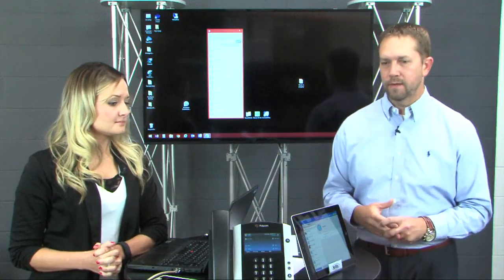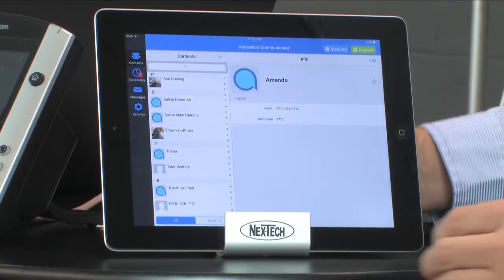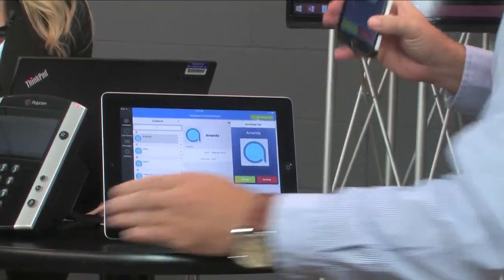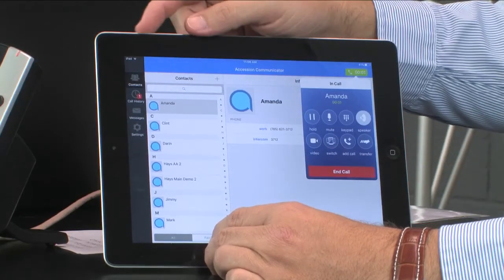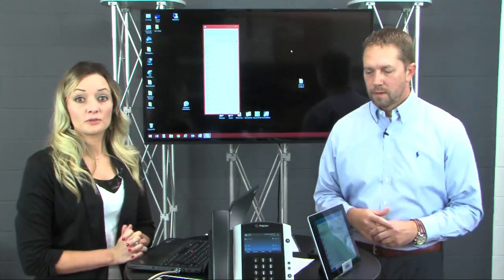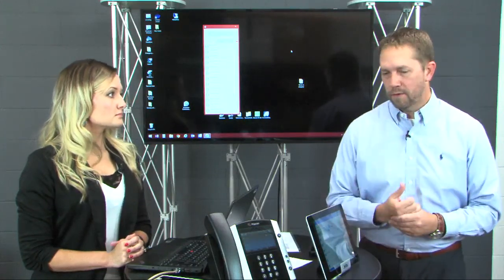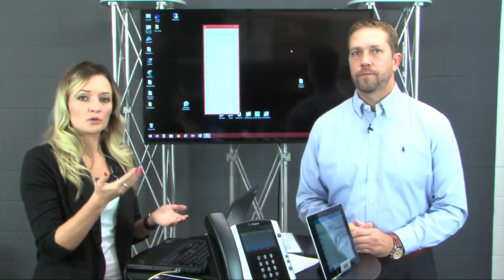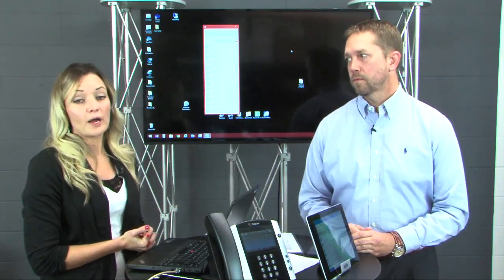Cloud Phone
Amanda Rohleder and Darren Walters share advanced Cloud Phone features available for your business through Nex-Tech.